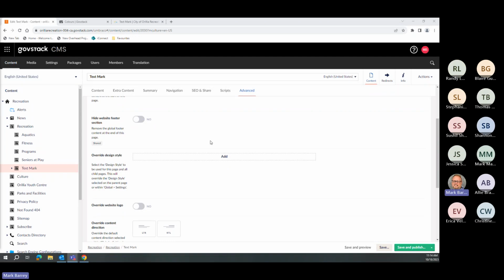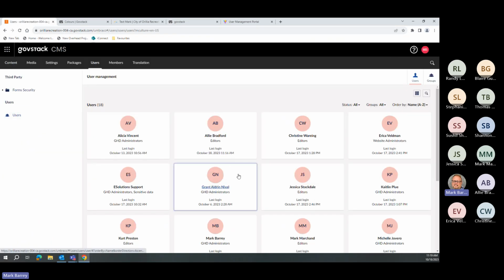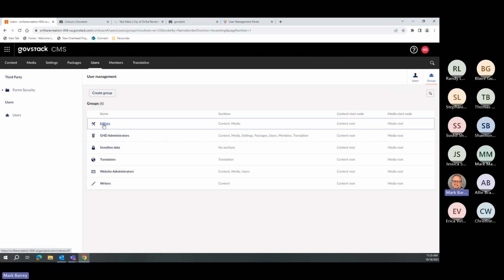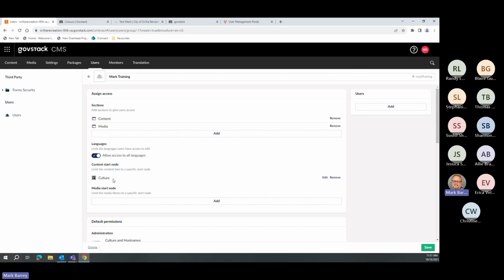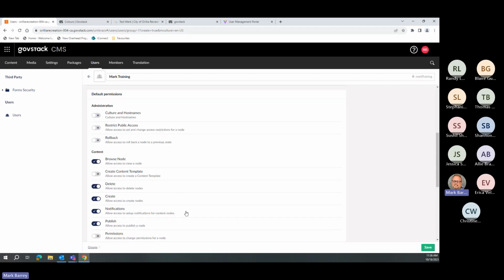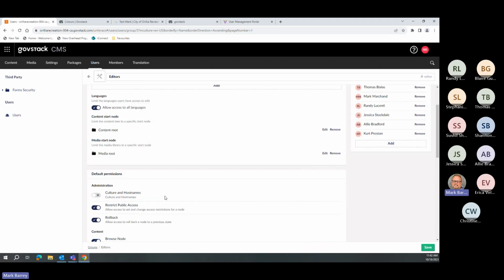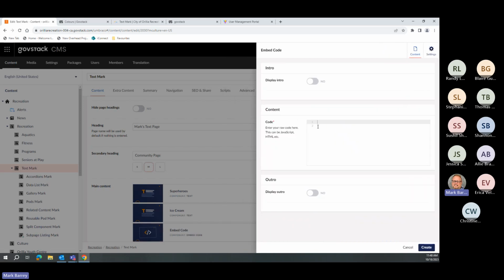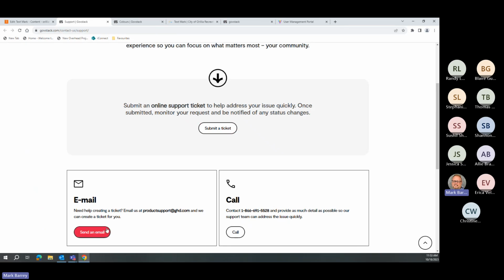Govstack CMS Website Training - Day 2 Pt 5 Admin + Security